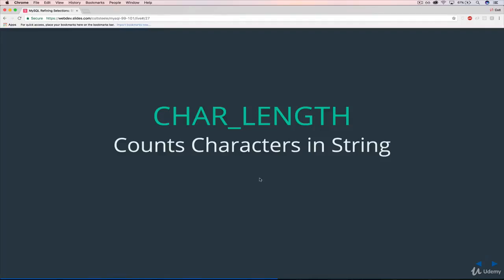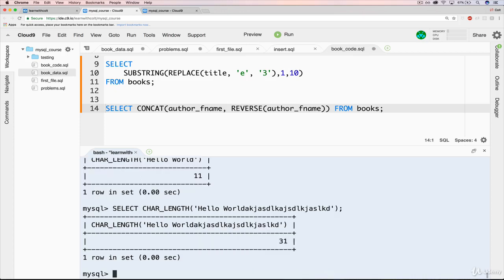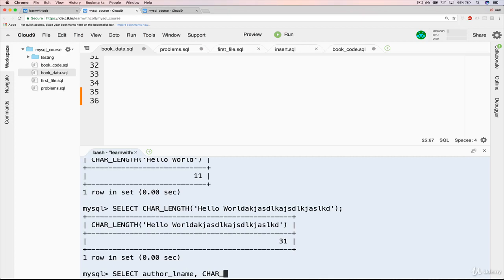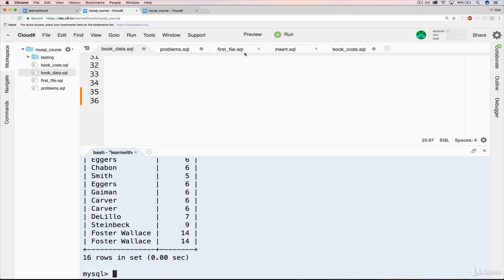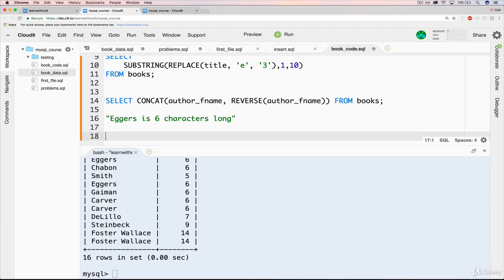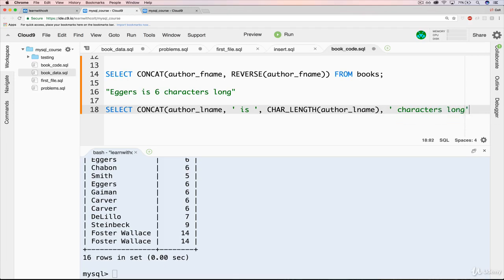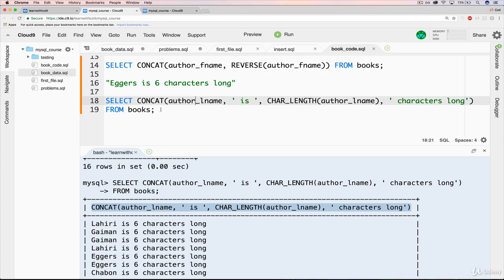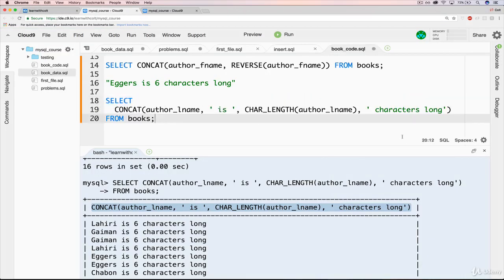Working with CHAR LENGTH IN SQL